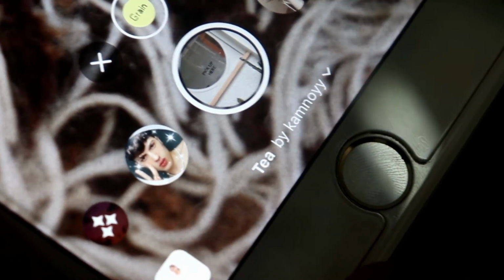My Favourite Instagram Filters | Alisha Singh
FREE Instagram Filters That You Need To Try | Quarantine Photoshoot Ideas | Phone Photography
Hey Guys!!
In today’s video I have shared some of my favourite instagram filters. Instagram filters are extremely cool and vibey. These days, we have so many options on instagram, we can click vibey and aesthetic pictures without stepping out, without spending extra time on editing.
You can check out these filters on Instagram and they are for FREE.
1. FAVOURITE GK by gregorykessey
2. Tea by Kamnoyy
3. Scotland by dricaterto
4. DIARY by tinkersociety
5. Stories by honeybhagya
6. minimalis by nadianraulya

Hope you all enjoyed and found this helpful in this lockdown situation.
I Pyaar you guys.
-Alisha

My look:
Top- Sarojini Market, New Delhi.
Lipstick- Ms Claire lip pencil in the shade Crimson red.

About me:
I am Alisha!! I make YouTube videos on fashion, lifestyle, beauty, travel, fitness, skits, exploring shopping destinations and whole lot of stuffs. I am currently pursuing bachelors in journalism and mass communication.

Equipments I use:
Camera- Canon EOS 200D with 18-55mm lens, Iphone 6plus

NOTE:
All the content and images on this channel belong to me (Alisha Singh) and are protected under copyright law. Kindly don’t copy or reproduce content without my prior permission.